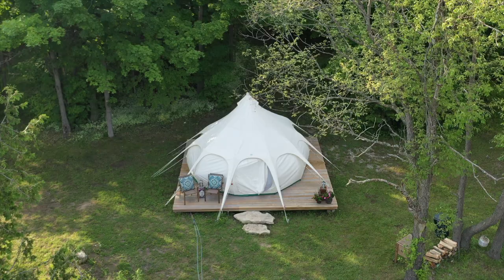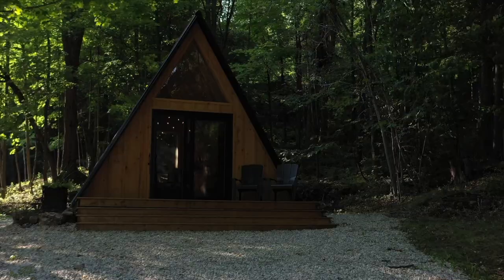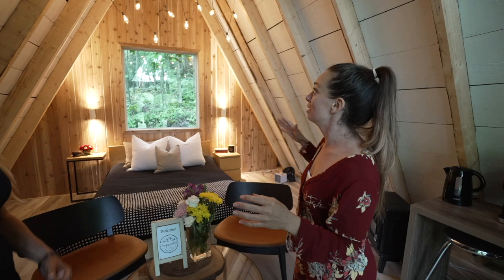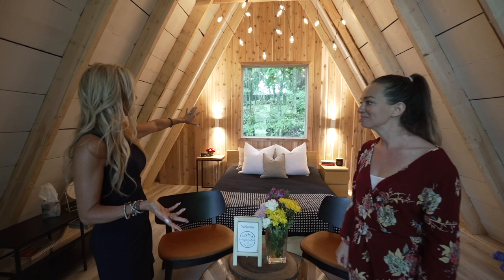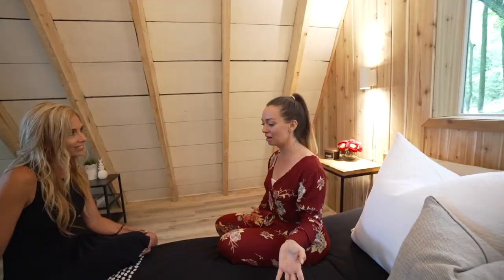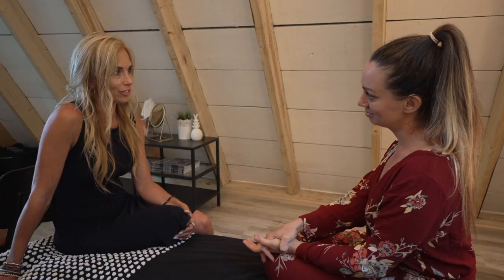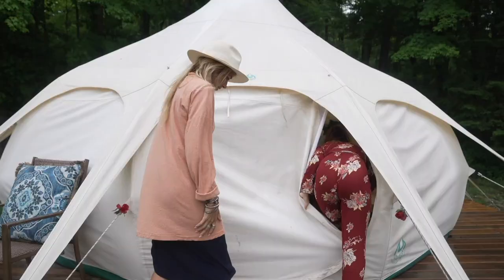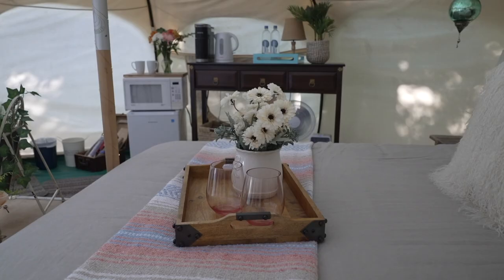Making $1000's Renting Out a Tent? | Tour This Lotus Belle Tent & A-Frame Cabin in the Woods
We're very excited to be partnering with Airbnb on this series - Meet Your Host! Throughout the series, we will be sharing stories of the hosts of Airbnb's and how they turned their unique stays into thriving businesses. If you’ve ever thought about hosting on Airbnb or wanting to learn how to start an Airbnb business,

In this episode, Airbnb Superhost Denise takes us on a tour of Rockhill Park, a 122-acre organic potato farm and location for several unique Airbnb's. This is her story of how she brought this thriving Airbnb glamping getaway to life.

You can connect with an Airbnb Ambassador and learn how to create a successful listing by

✈ Want to learn how to make travel videos? Check out our 5 courses on Skillshare + get your first month of Skillshare for FREE
☆ Equipment We Use ☆
Sony A7RIII
Sony A7SII
Sony RX100 VA
Field Monitor
GoPro Hero 7
Wide Lens 16-35mm /F2.8
G-Master Lens 24-70mm lens/F2.8
Portrait Lens 85mm /F1.8
HUGE Lens 100-400mm/F4.5-5.6
Rode VideoMic Pro
Senheiser Lav Mic
Travel Tripod
Macbook Pro 16"